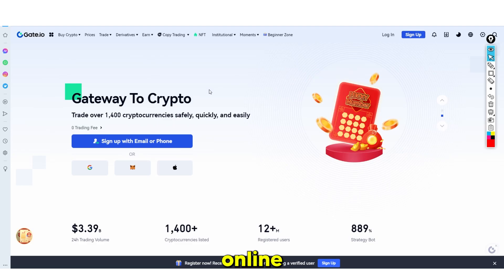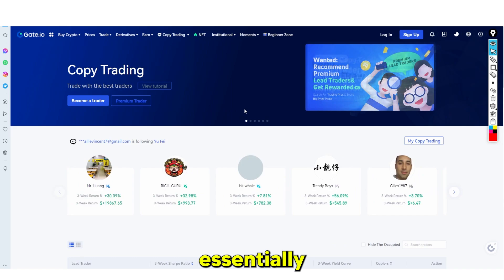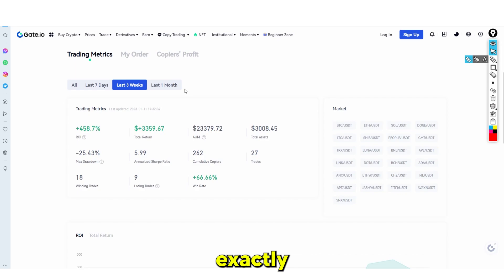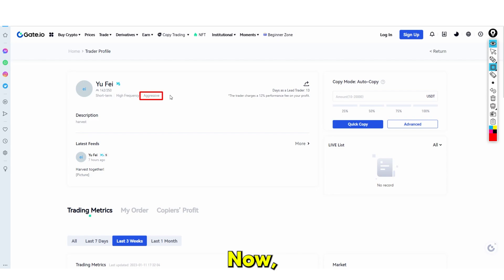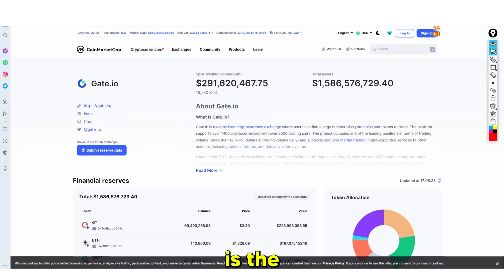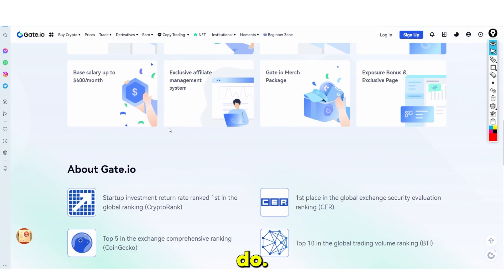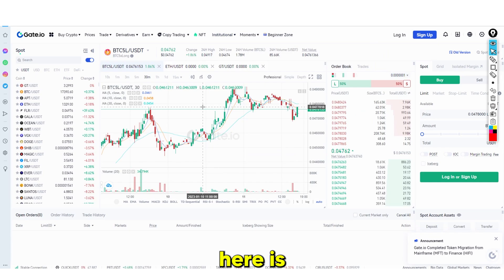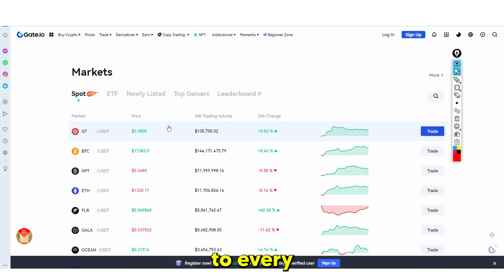How To Make Money With Gate.io For Beginners (2023)